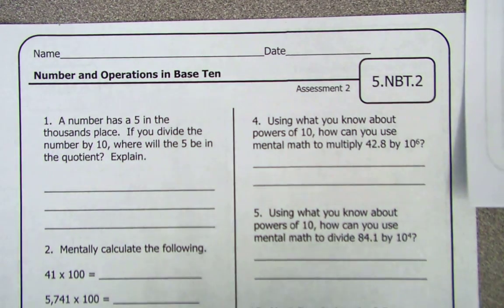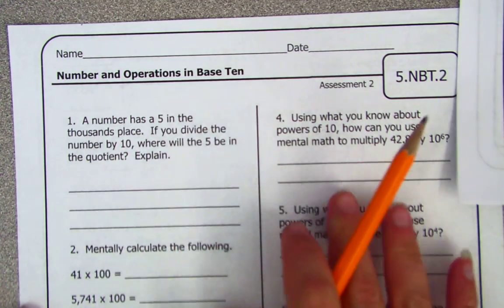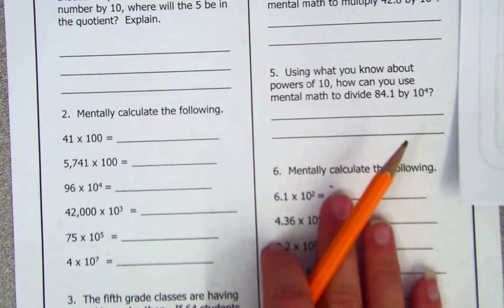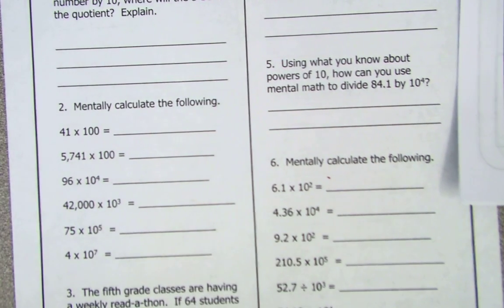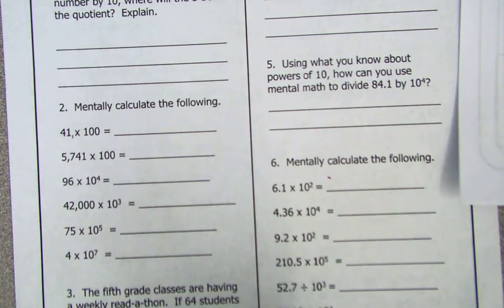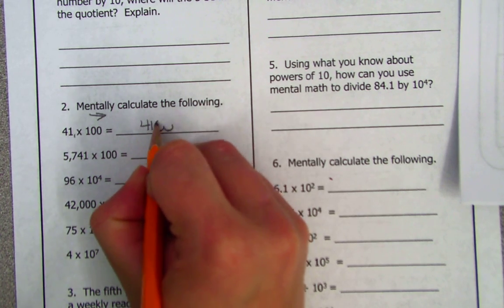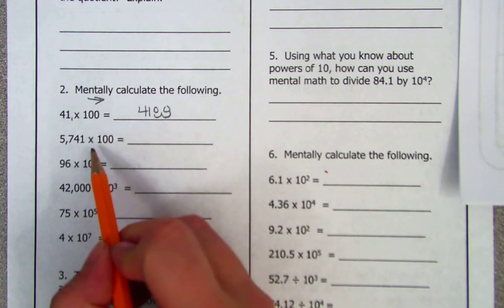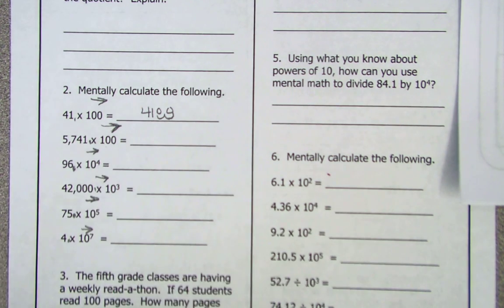5 nbt 2 intervention lesson 1